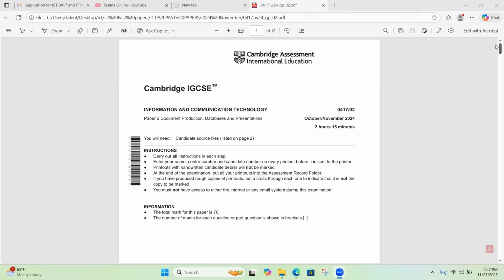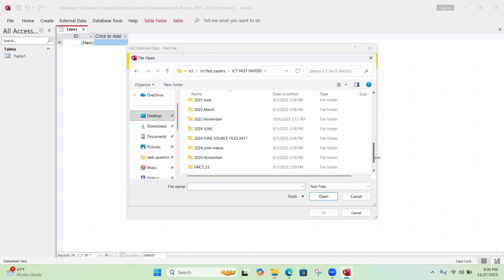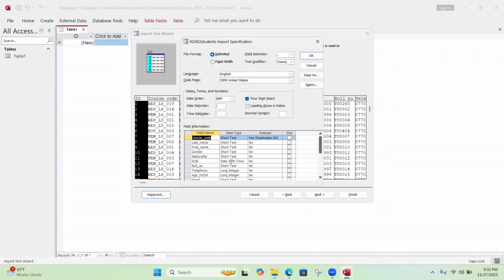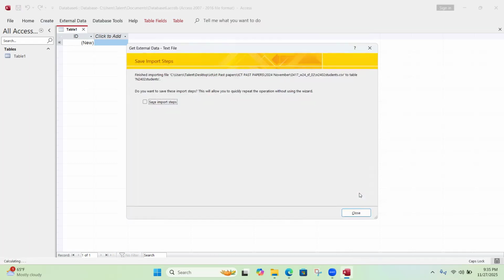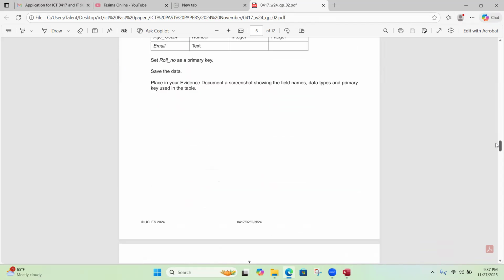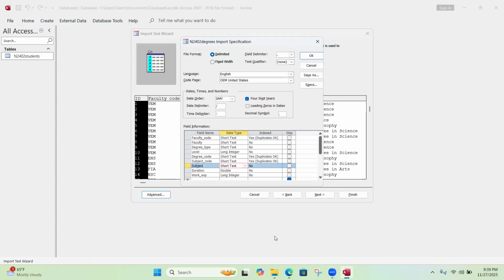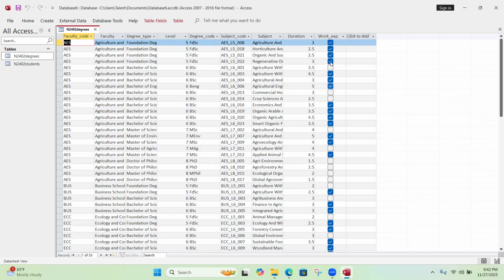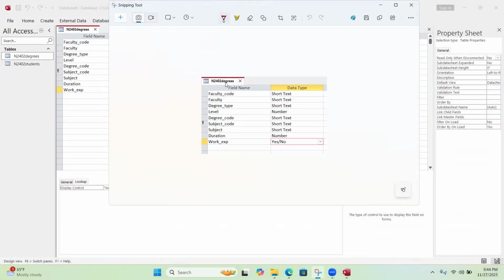ICT IGCSE November 2024 paper 2 Question 14 Databases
Master importing csv files into Microsoft Access. Master creating tables, setting correct datatypes for the fields, fixing decimal places for the double datatype fields, correctly setting the Boolean field to display the yes/no option and taking the evidence screenshot.